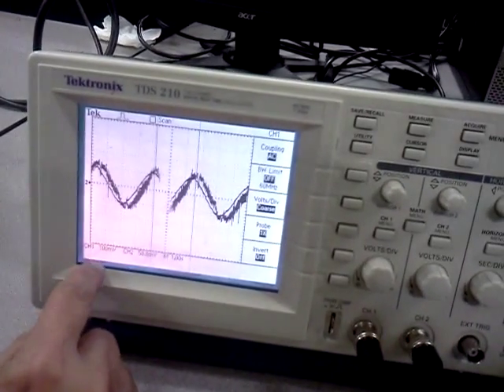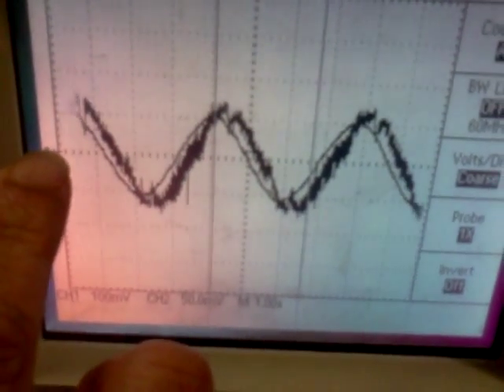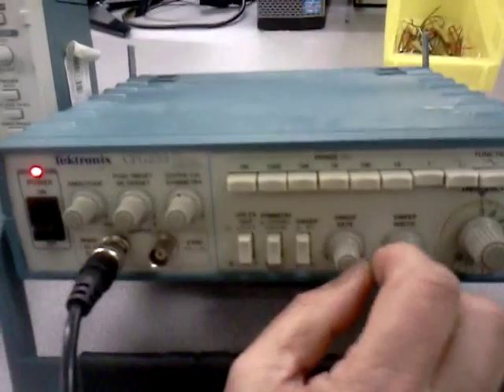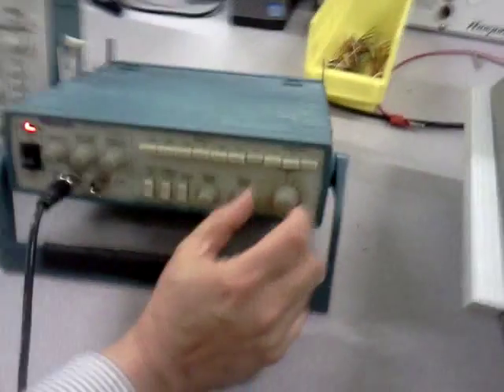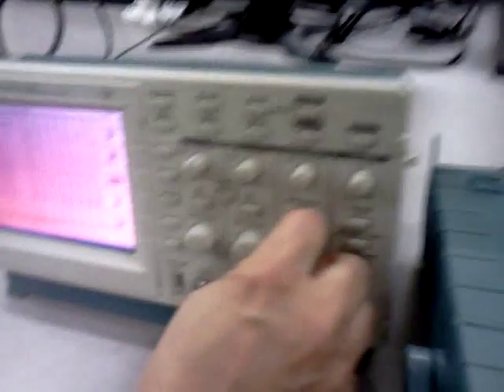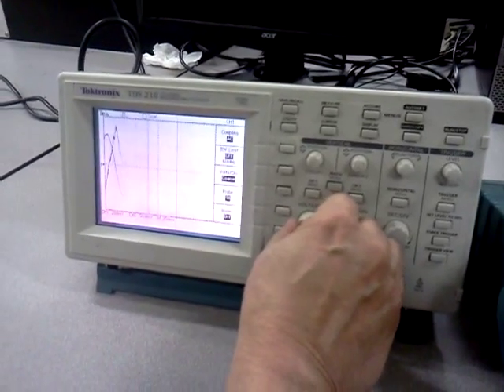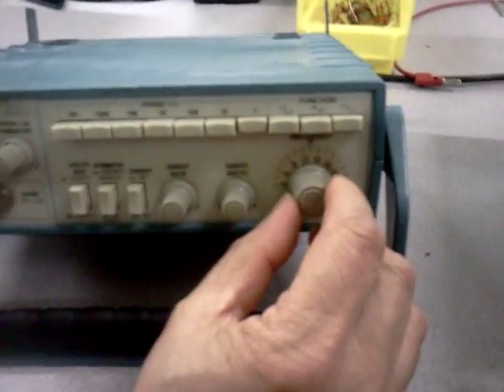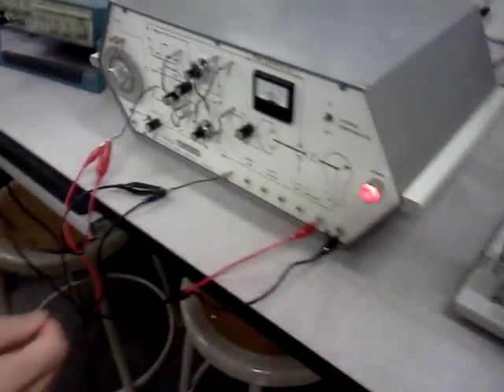DC Motor characterization